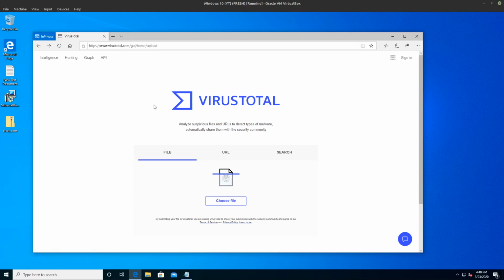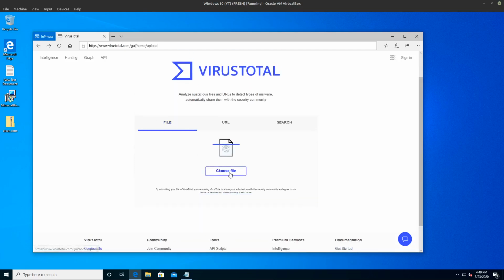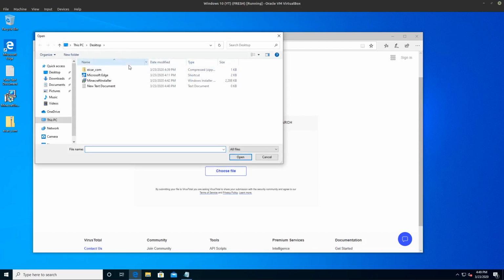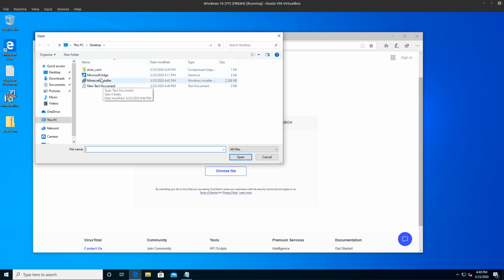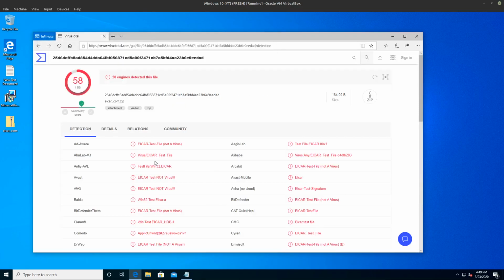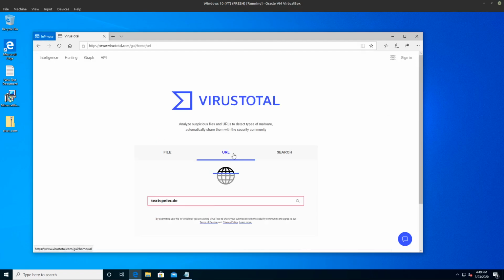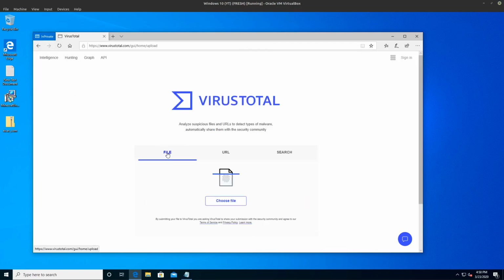Stay Safe with VirusTotal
In this video I will be showing you how to stay safe online using VirusTotal.

-- How to properly Analyze suspicious files and URLs to detect types of malware before downloading it and causing potential harm to your computers hardware or files.